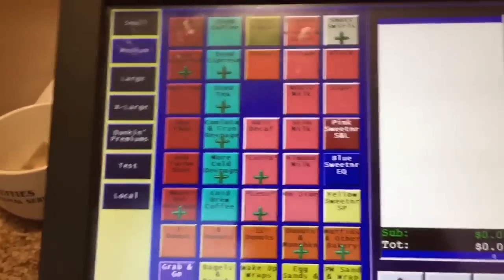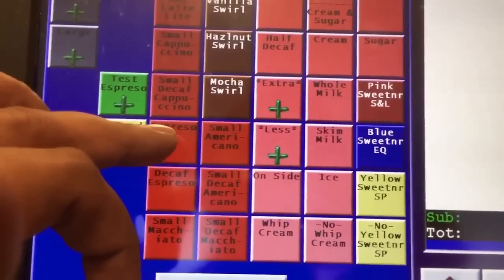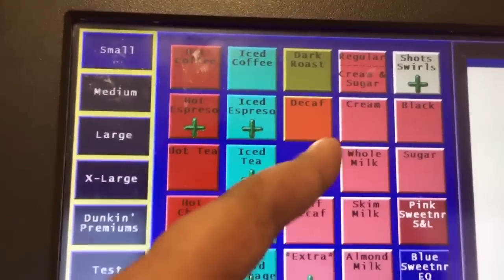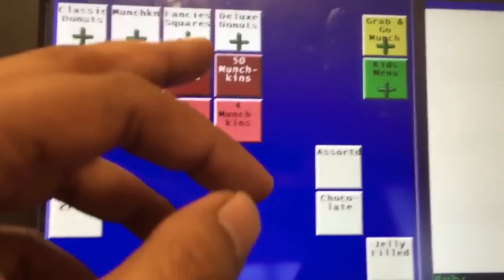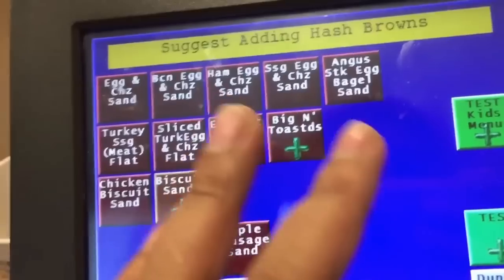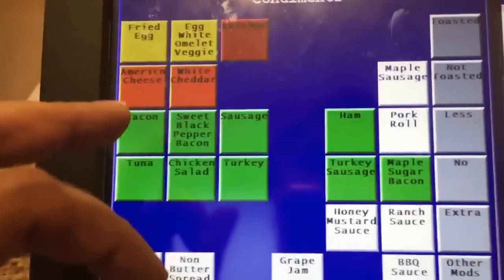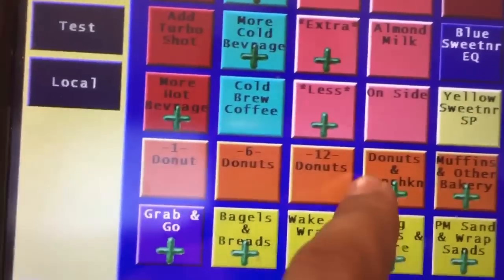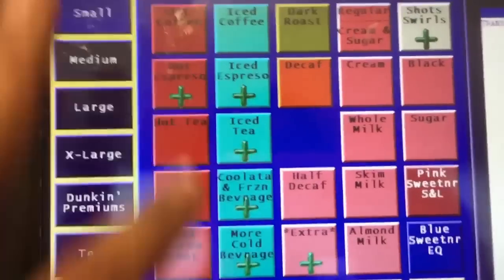Easier way to learn Dunkin donuts register/cashier ( part 1)